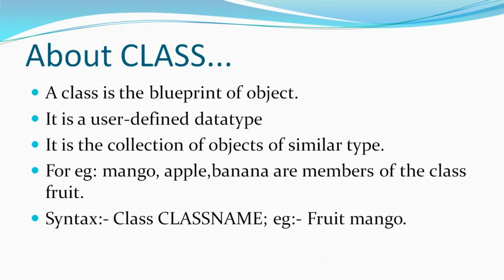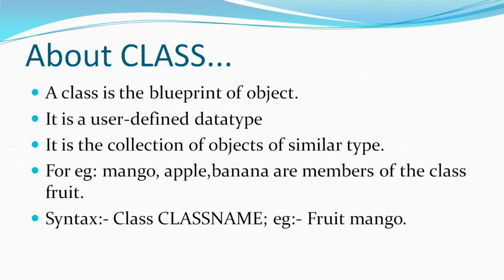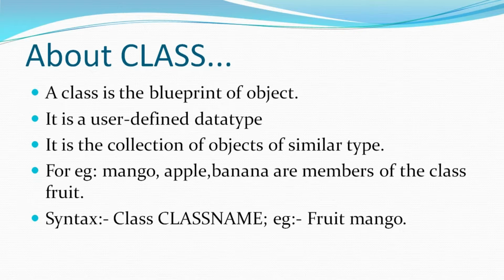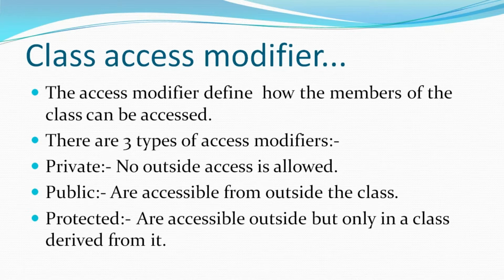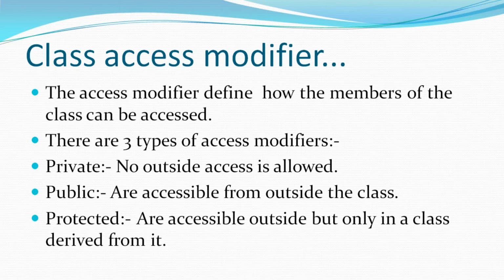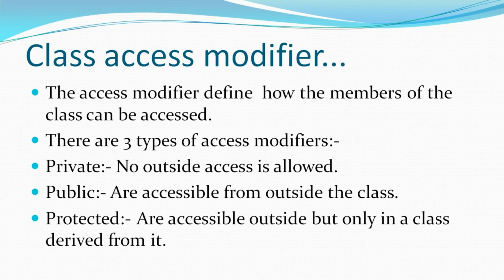C++ FROM BEGINNING in 2019 DAY 6 Class access modifiers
Class access modifiers: Private public Protected.
Watch the complete C++ course from day 1 to understand better.
In this tutorial you will learn why preprocessor are used to include header file. Basically we first focus on a simple program with the deep understanding of C++ concepts
In this C++ programming video tutorials / lecture for beginners video series, you will learn what exactly is C++

C++ is a general purpose, middle level, compiled, object oriented programming language by using which we can write computer programs.

it is created by Bjarne Stroustrup in 1979.
initially called as "C with Classes"
Later in 1983 name was changed to c++

It began as the superset of c language and the creators added the object oriented programming approach to it.